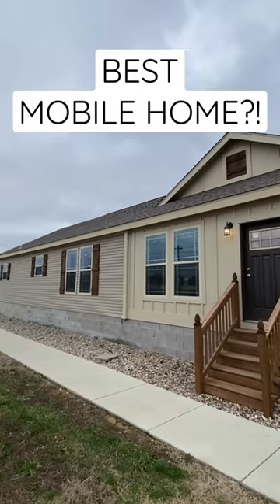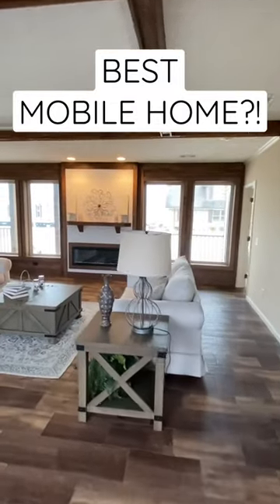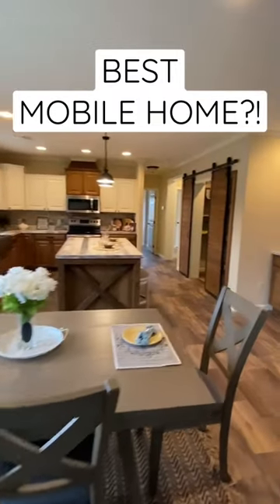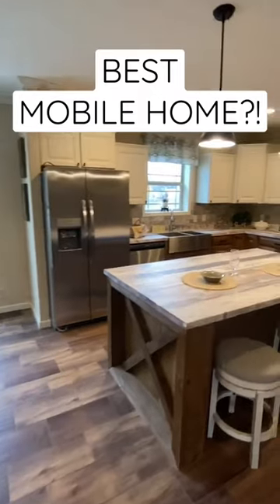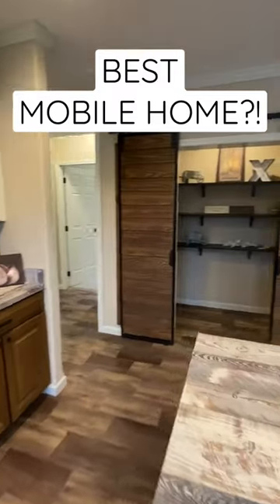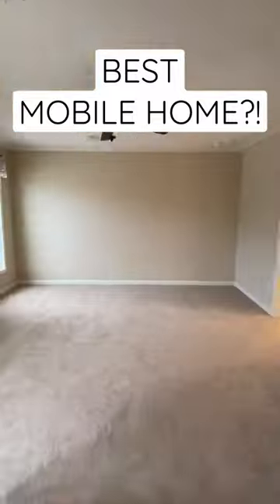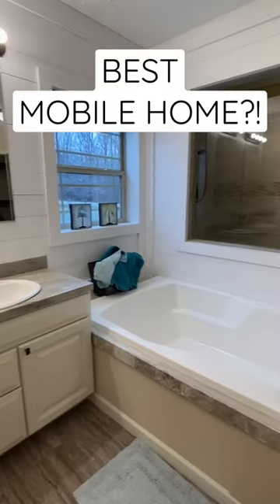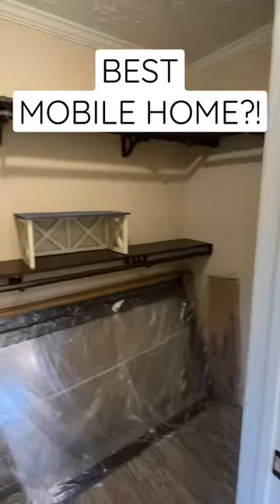Obsessed w/ this mobile home!🥰